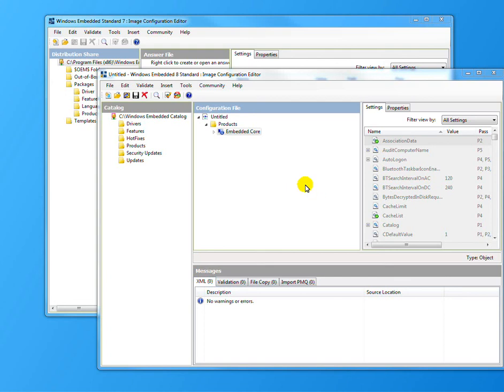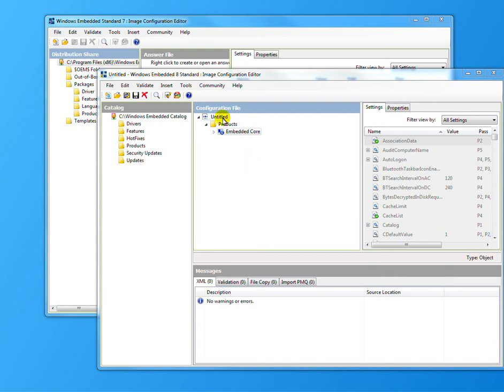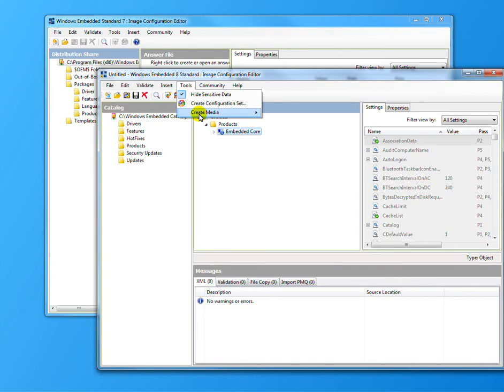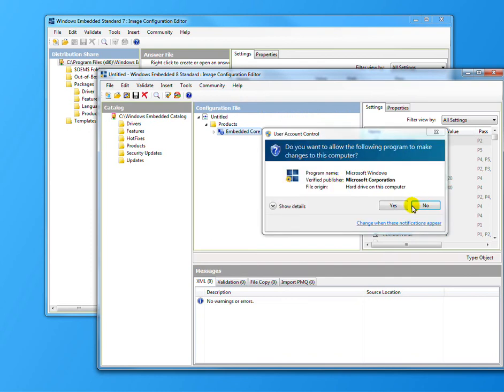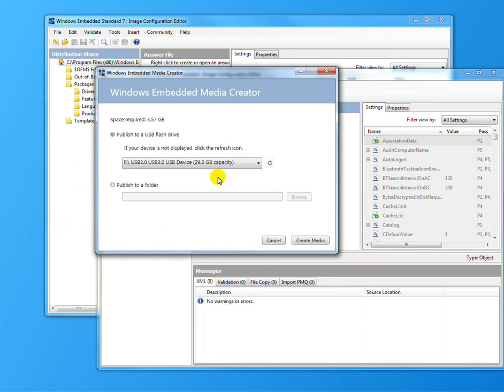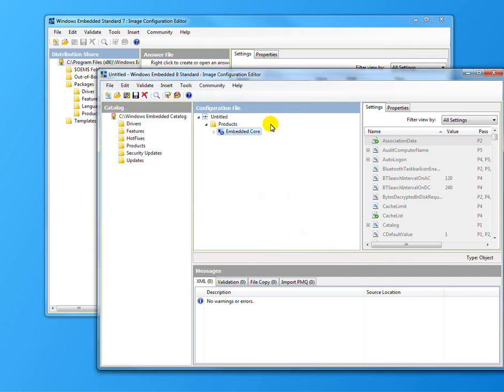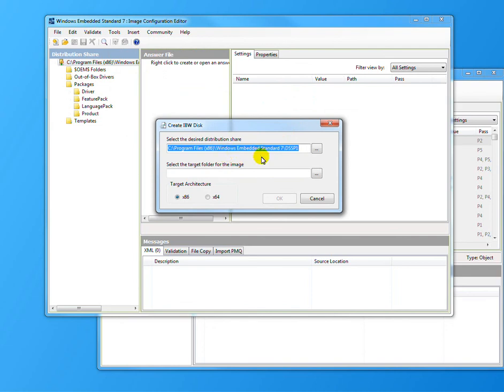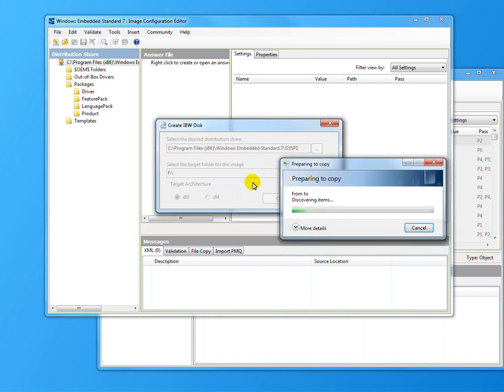How To create a WES7 or WES8 Bootable USB installation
For those that have target systems that do not have DVD drives, you can use the WES7 or WES8 Toolkit to create a bootable USB installation.  This video is a very quick overview of how to create a bootable USB IBW (Image Build Wizard) with the toolkit.